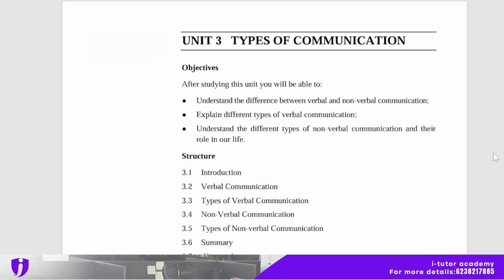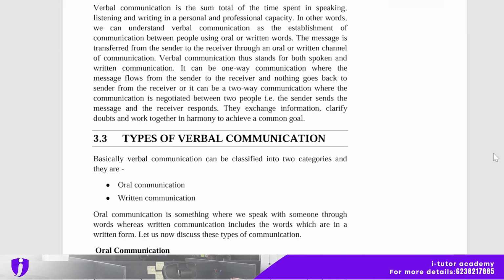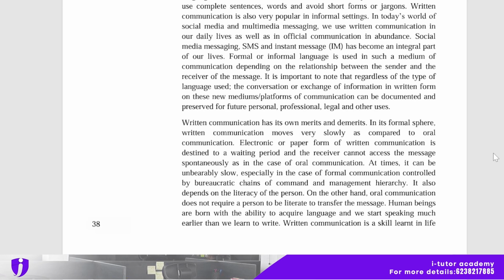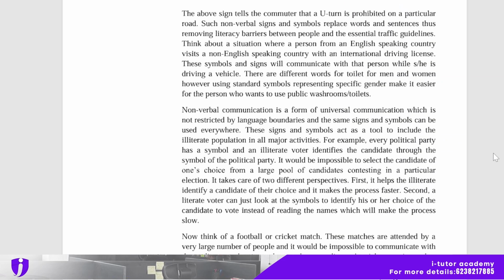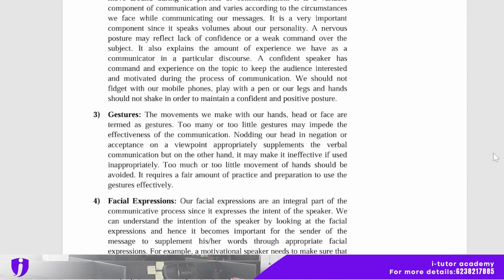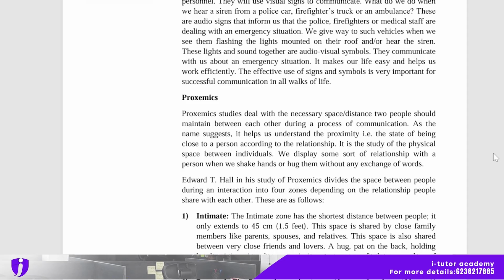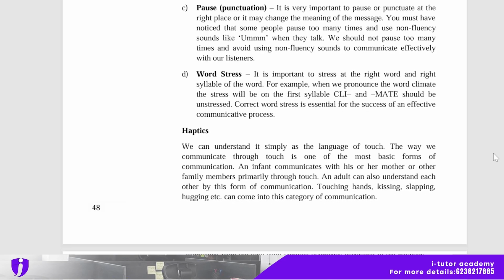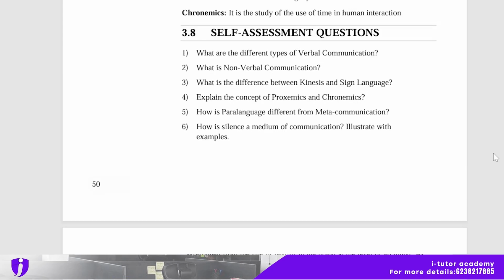IGNOU MBA JOURNEY-MMPC:007: BUSINESS COMMUNICATION | UNIT 3 : TYPES OF COMMUNICATION | PART 5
MMPC-007 : TYPES OF COMMUNICATION
itutor Academy